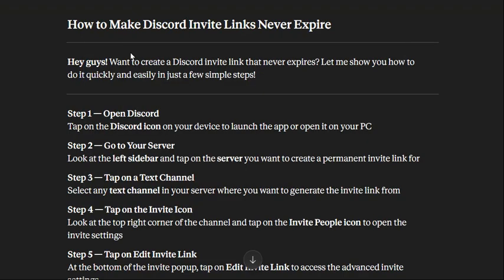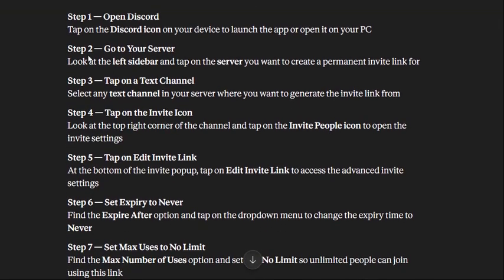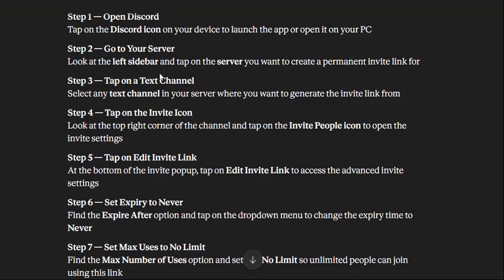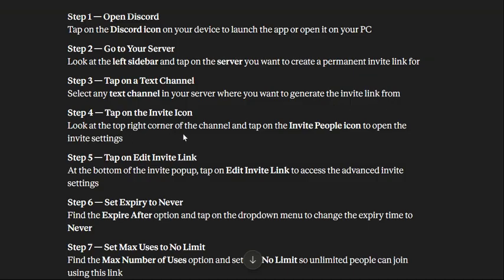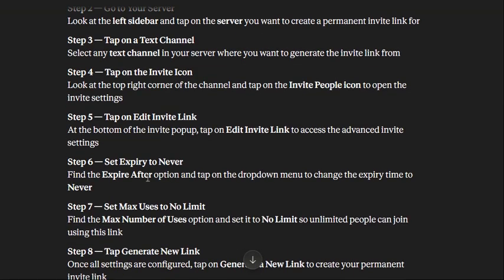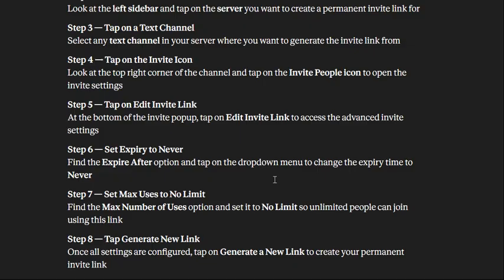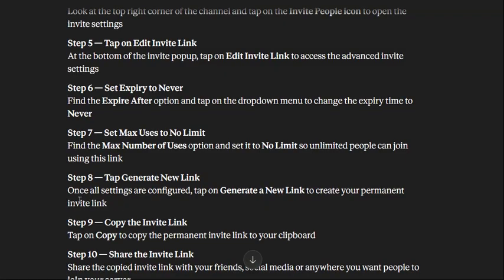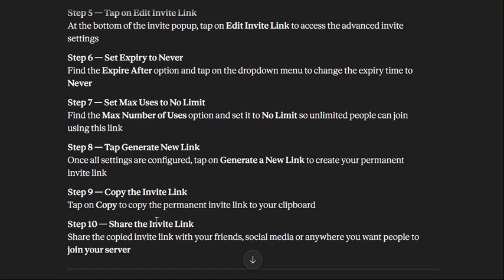How to Make Discord Server Invite Links Never Expire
How to Make Invite Links Never Expire